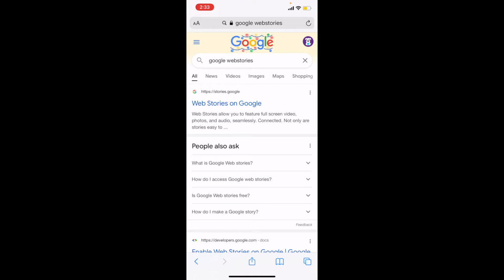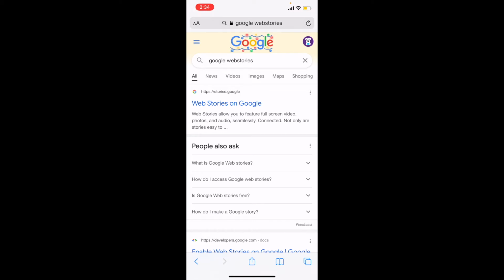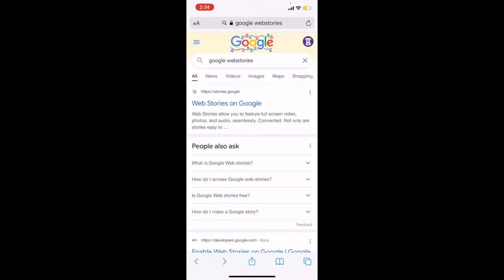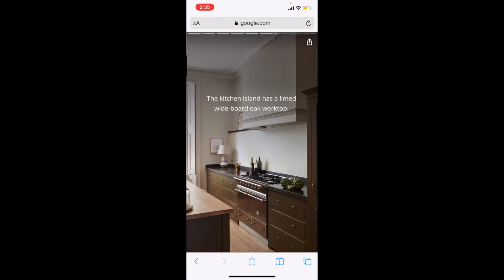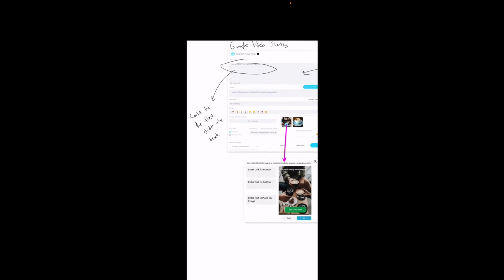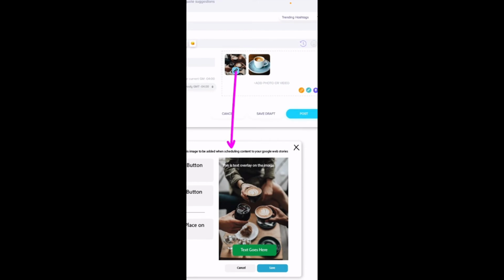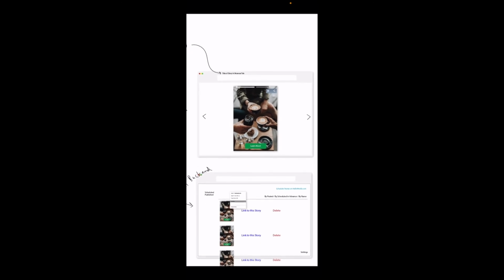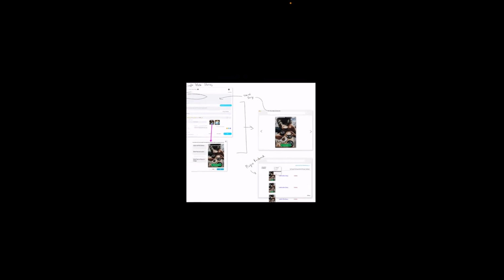✅ Google Web Stories by HelloWoofy (Full DEMO) 🙌